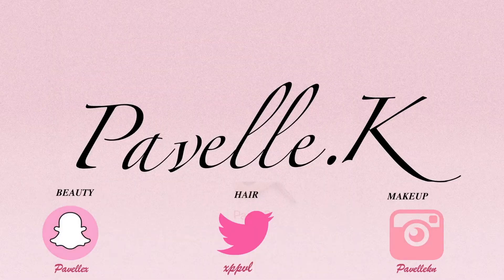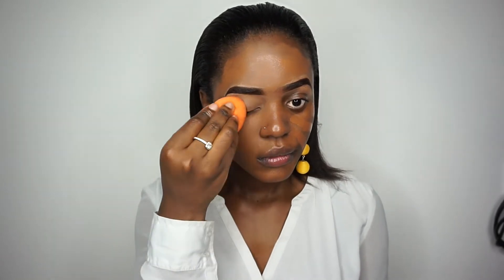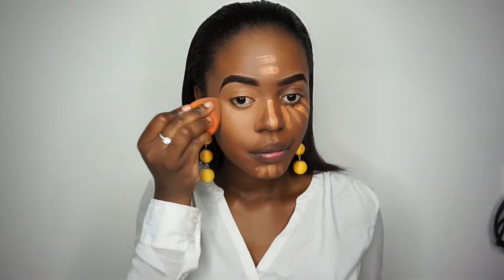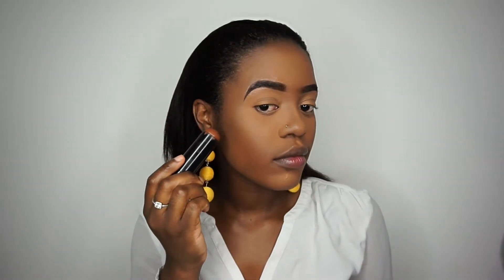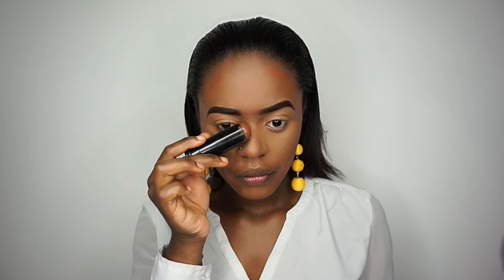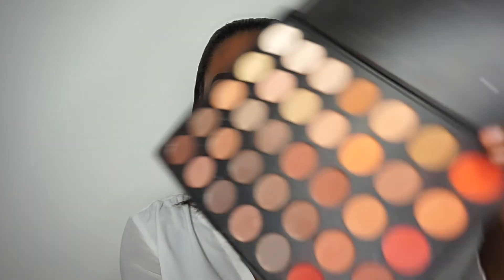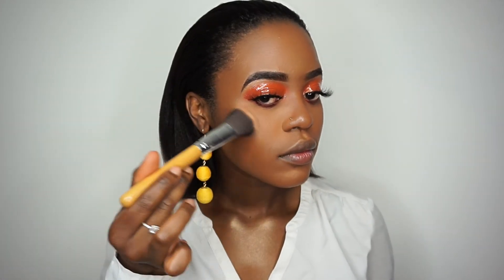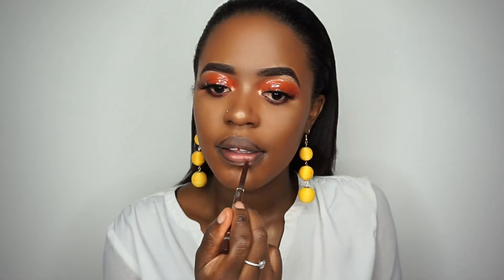HOW TO DO A SUMMER GLOSSY EYE MAKEUP BEGINNERS / DARK SKIN FRIENDLY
HEY MY LOVELIES SO I AM BACK WITH ANOTHER MAKEUP LOOK BUT THIS TIME AROUND I THOUGHT I WOULD DO SOMETHING DIFFERENT THIS LOOK IS PERFECT TO WEAR ON A HOLIDAY OR BAECATION ;).LET ME KNOW IN THE COMMENTS WHEN YOU TRY IT OR TAG ME ON INSTAGRAM.
SOCIALS
SNAP-PAVELLEX